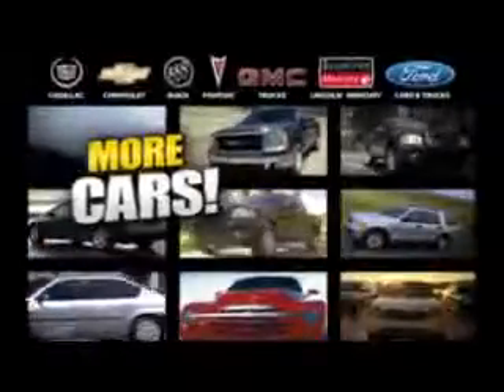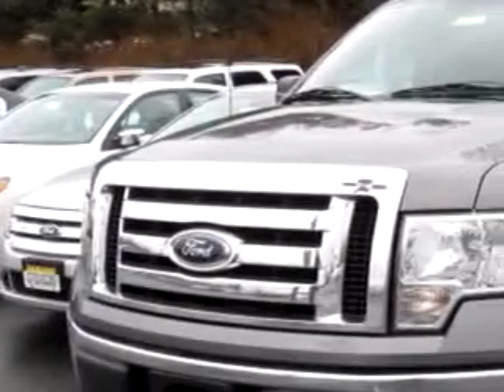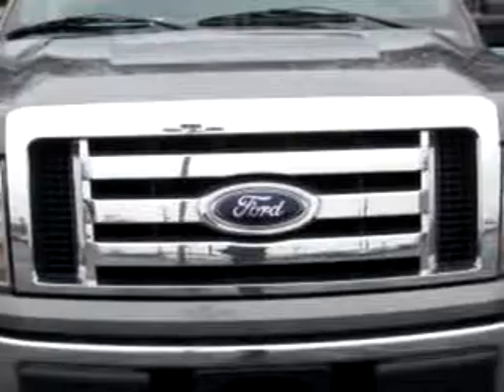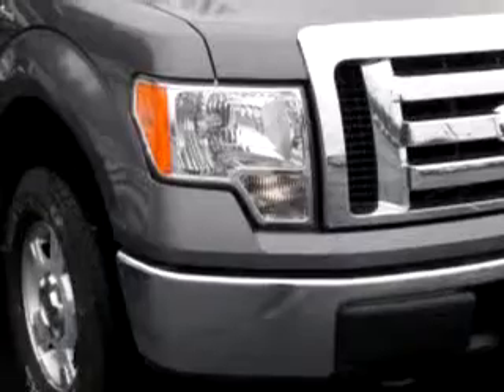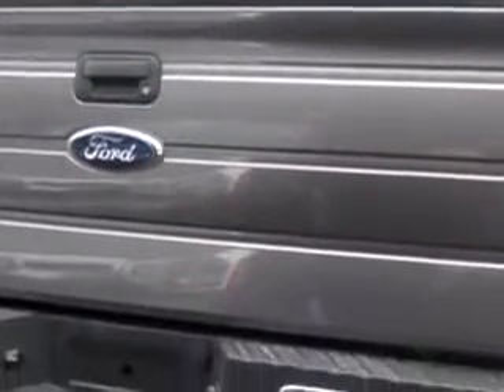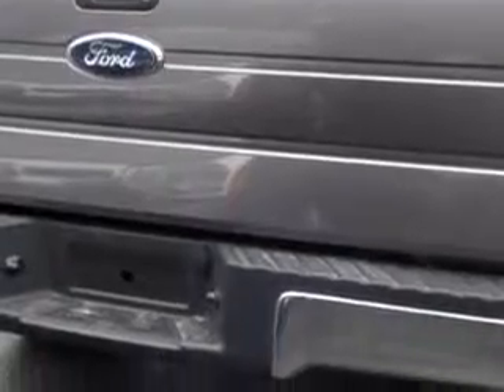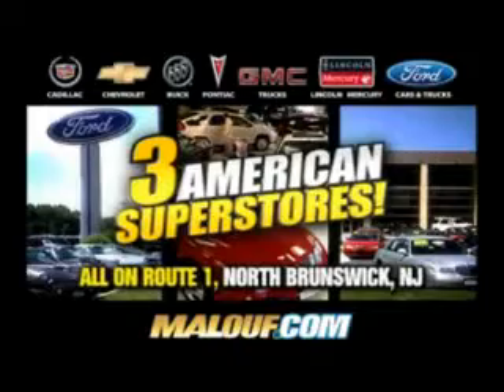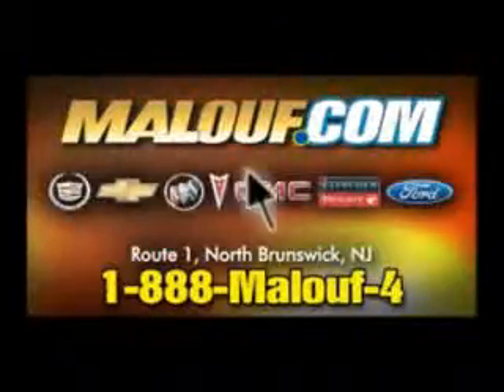2009 Ford F-150 Styleside Malouf Ford Lincoln Mercury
Malouf Ford Lincoln Mercury
Route 1 & Commerce Road

2009 Ford F-150 Styleside

  8,209 Miles

VIN - 1FTPW14V29KC72804

Malouf Ford Lincoln Mercury knows you want more than just a car. You have a purpose for your vehicle. Imagine driving this dark  Gray 2009 Ford F-150 Styleside, equipped with an 8 Cyl. engine  and an automatic transmission with  only 8,209 miles. Enjoy this utility truck with features like Keyless Entry System, RSC Roll Stability Control, Side Air Bag System, Cruise Control, Power Steering, Power Do...